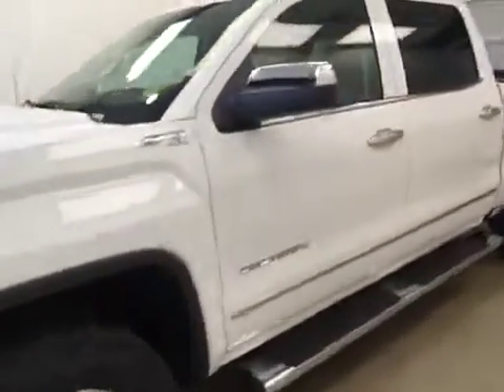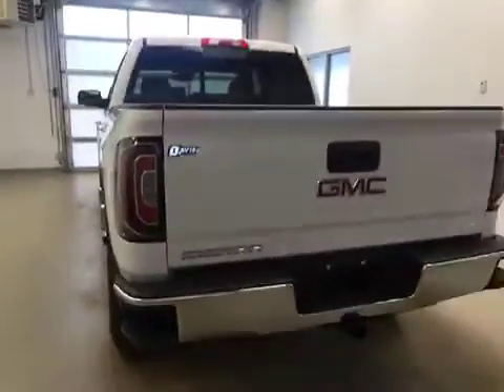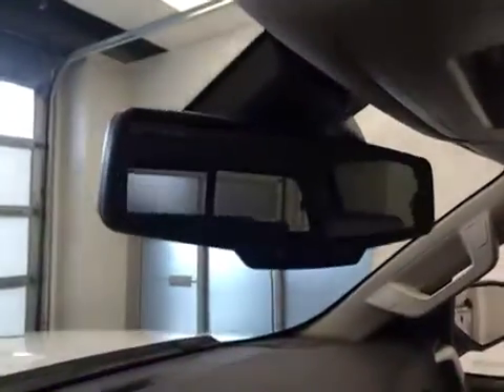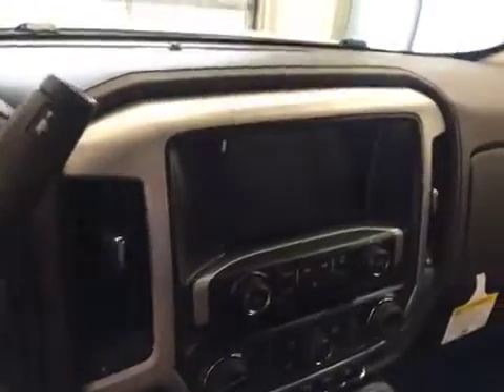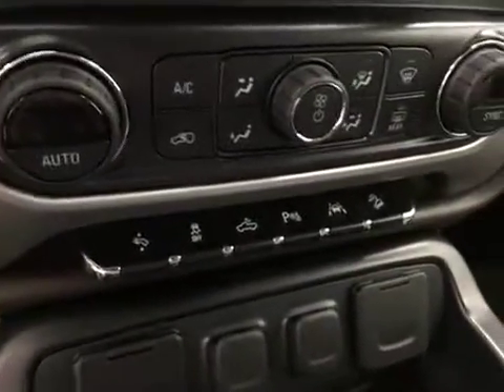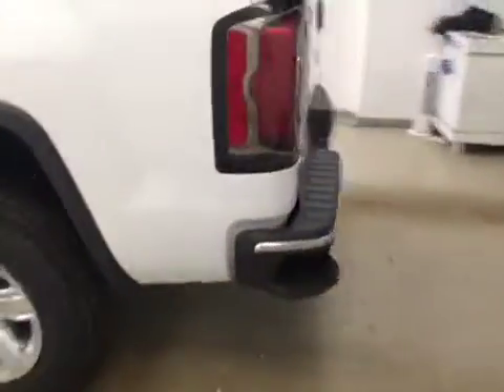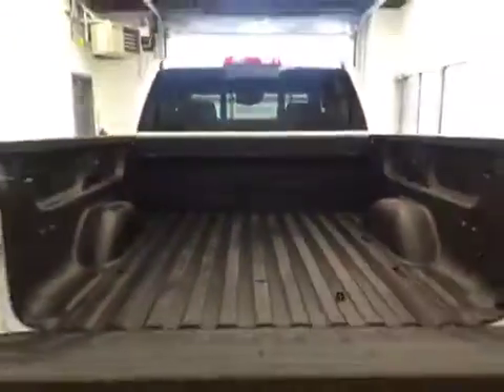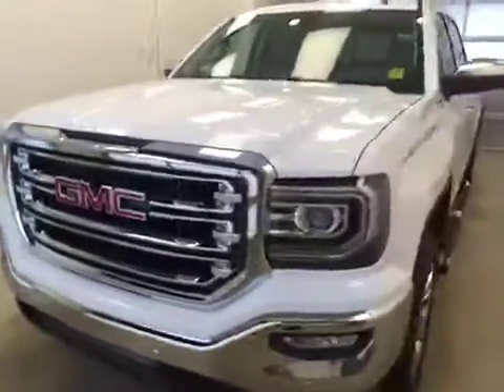2017 GMC Sierra 1500 4WD Crew Cab 153.0" SLT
This is a 2017 GMC Sierra 1500 4WD Crew Cab 153.0&quot; SLT with 8-Speed A/T transmission White[GAZ,Summit White] color and Cocoa/Dune interior color.  This video is recorded and uploaded by cDemo Mobile Inspector